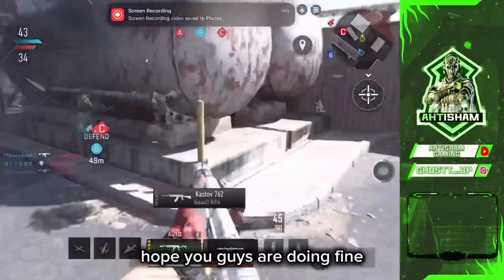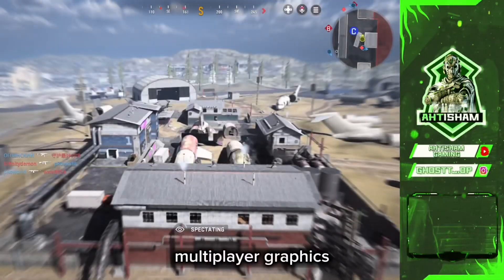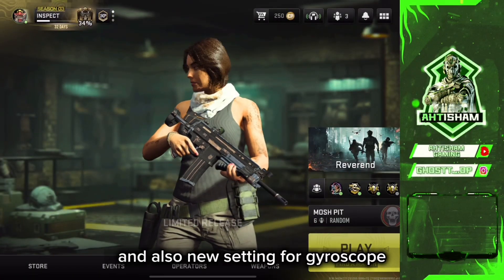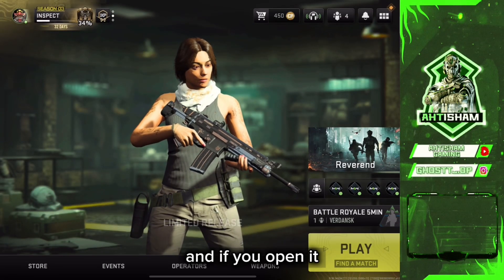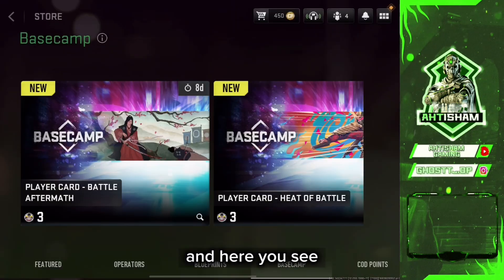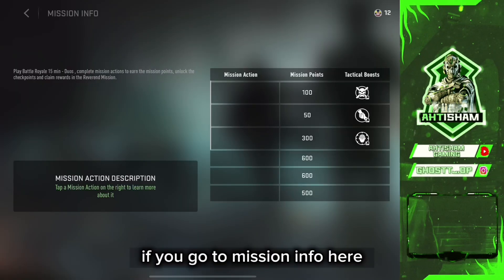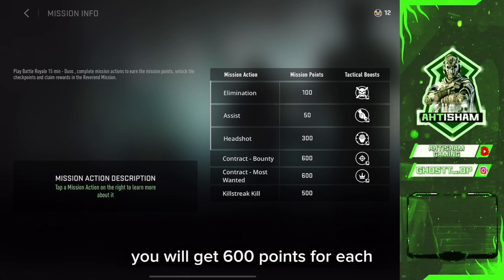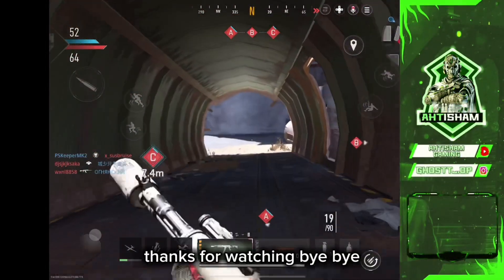Warzone Mobile Major Update & Free Characters & Free Skins (New Event)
Devices:
Gameplay: APPLE IPAD PRO 2020, IPHONE 12 PRO, INFINIX NOTE 10 PRO
HANDCAM: MICROSOFT WEBCAM
RECORDING & STREAMING PC SPECS:
CPU: Ryzen 5 5600
GPU: GTX 1660 Super
RAM: 16 GB
Storage: NVMe SSD 256+1024 GB